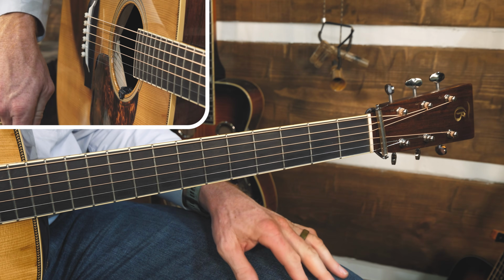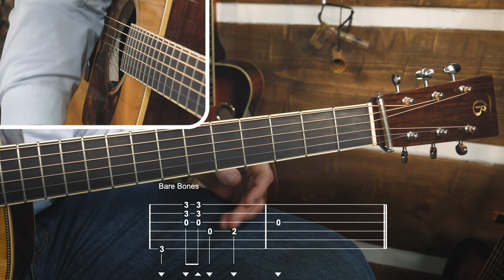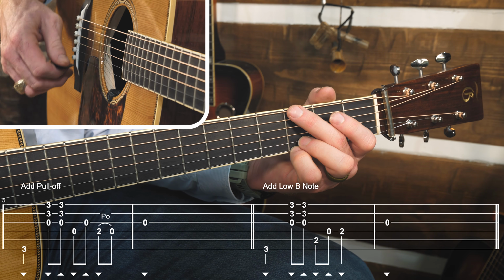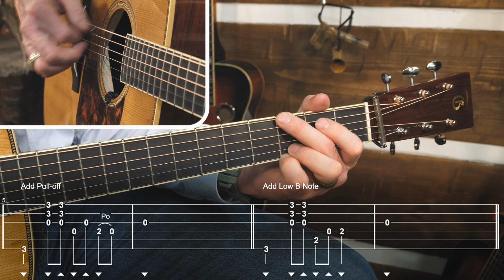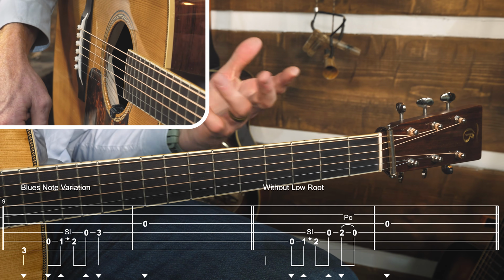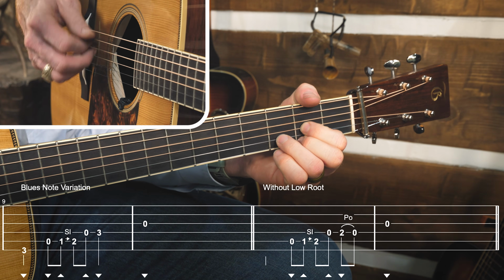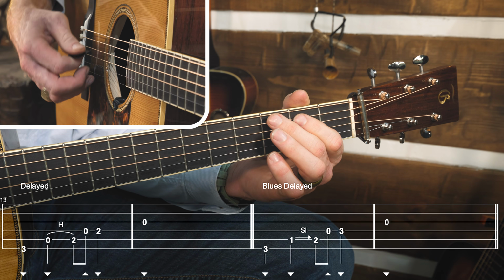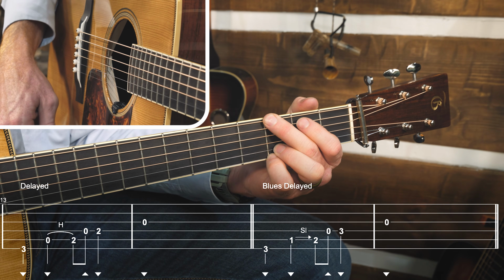Learn G Run Variations for Bluegrass Rhythm Guitar!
Now that we have a G Run under our fingers, let's learn 12 variations that fit all kinds of situations that need a G Run! Not only that, we'll talk about how to create our own G Runs which adds a whole other dimension.
Access 800+ lessons for guitar, mandolin, & banjo as a Gold Pick member

00:00 Lesson Preview
01:07 Part 1
05:49 My Gallagher Guitar
07:24 Part 2
13:54 Ending